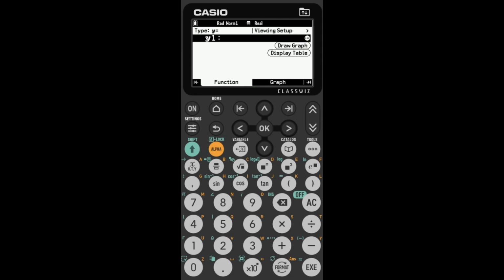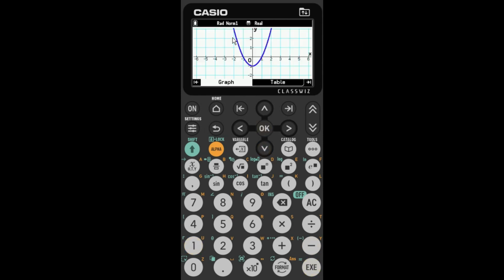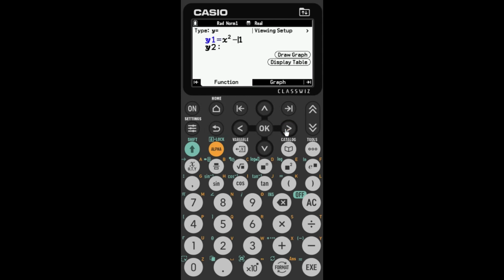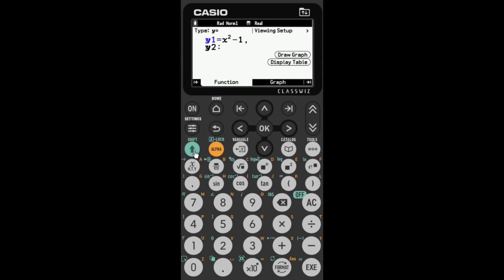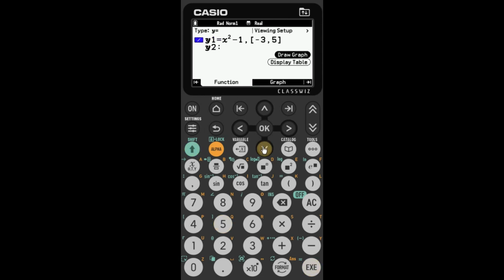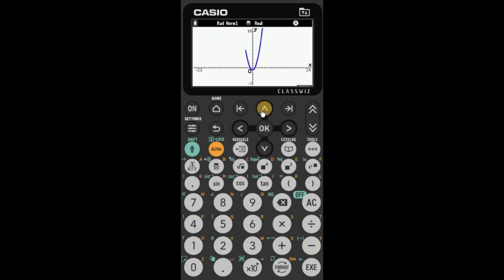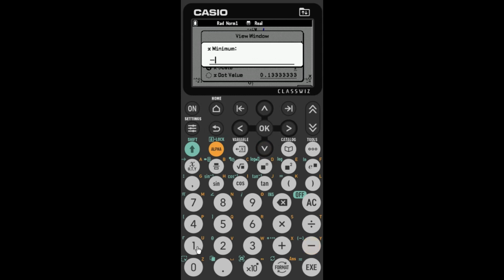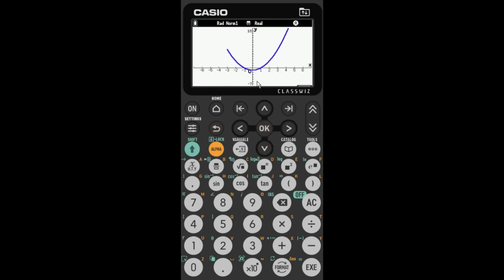Restricting the domain of a function | Casio fx-CG100